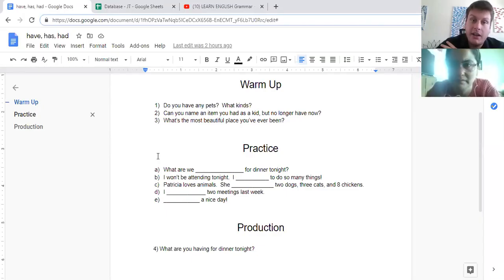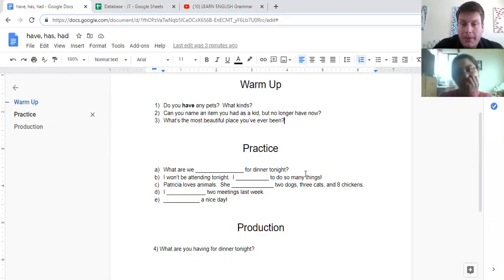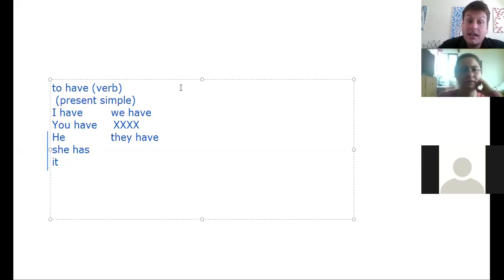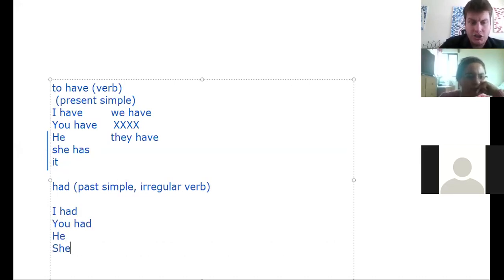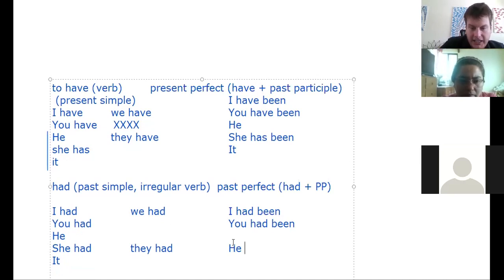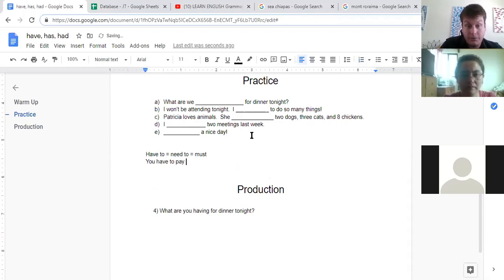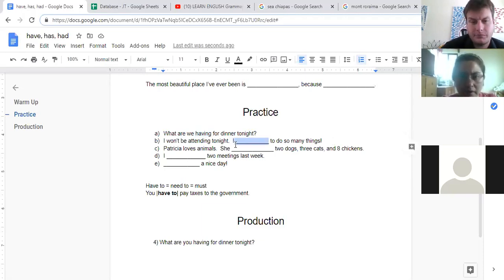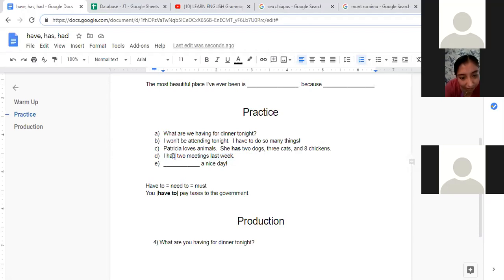Free Class Recap - have, has, had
What's the difference between have, has, and had?  Watch the class to find out :)